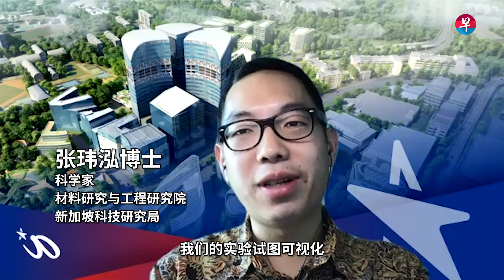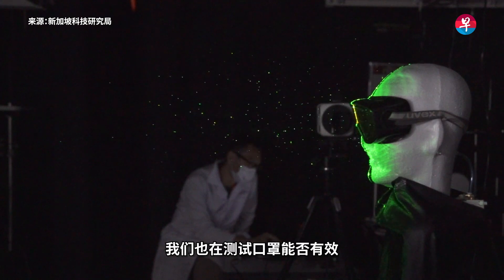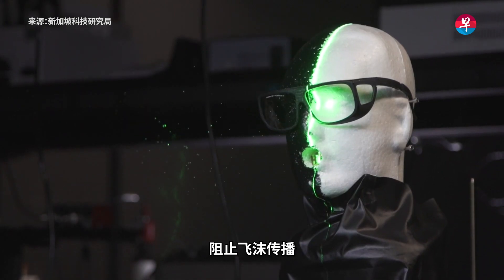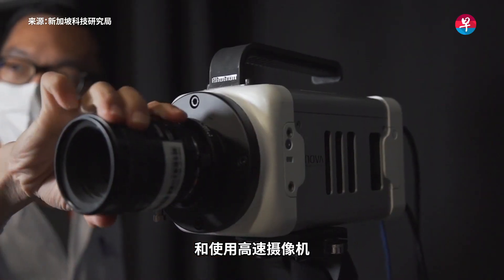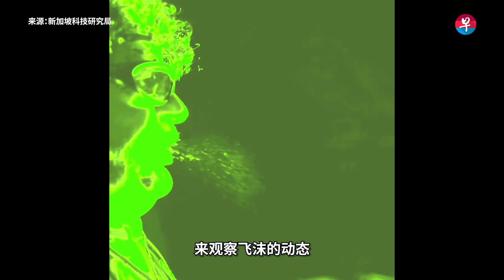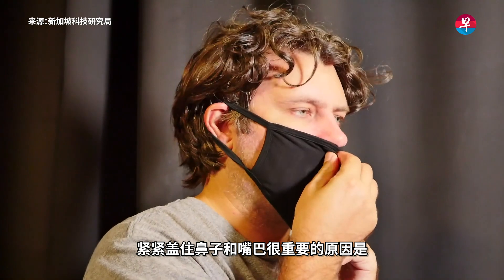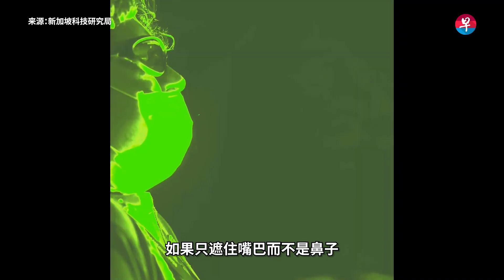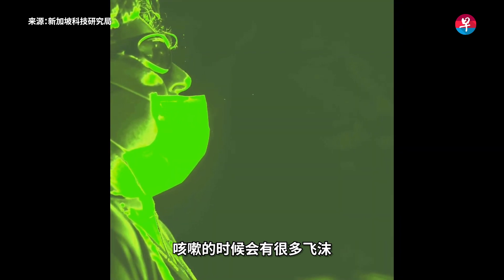口罩有多重要？新加坡科技研究局实验告诉你！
冠病病毒主要通过飞沫传播，戴口罩如何减少飞沫散播？可重复使用的口罩效果又如何？新加坡科技研究局的实验告诉你！
获取准确信息，守护你我他。订阅三大华文报数码版，首3个月每月只需$0.99，详情请浏览：zbsub.sg/news